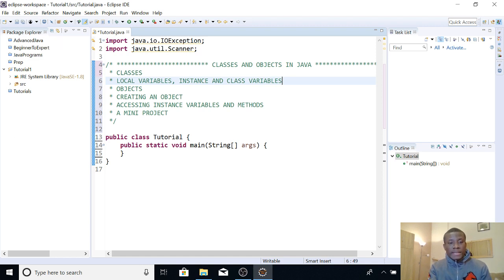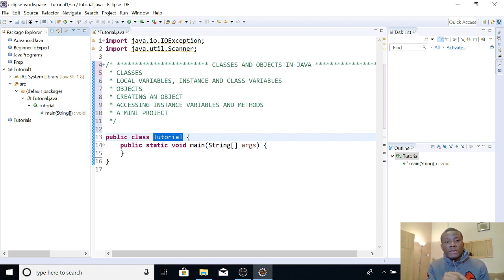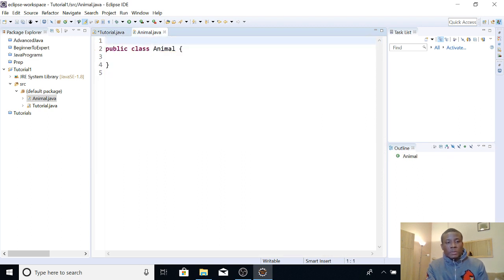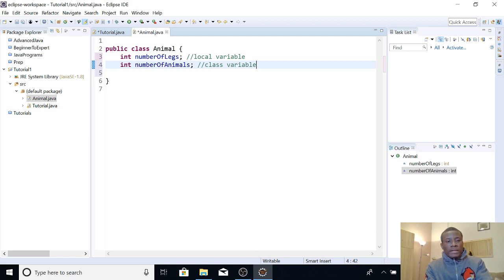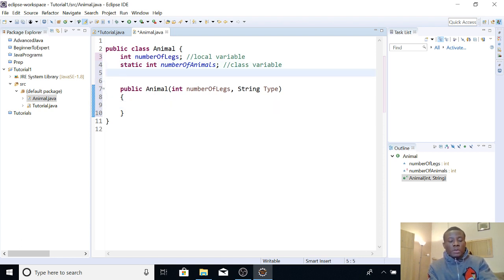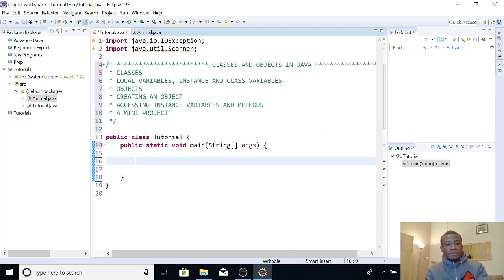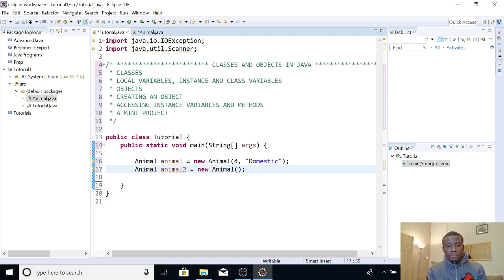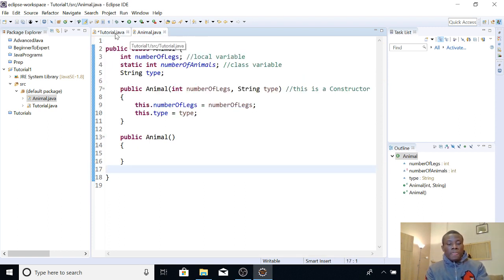2019 Java Tutorial 2.0 - Classes and Objects in Java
This is the second Tutorial on our 2019 Java Programming Tutorials. In this tutorial we are going to cover the following:
 * CLASSES
 * LOCAL VARIABLES, INSTANCE AND CLASS VARIABLES/static
 * OBJECTS
 * CREATING AN OBJECT
 * ACCESSING INSTANCE VARIABLES AND METHODS
 * A MINI PROJECT